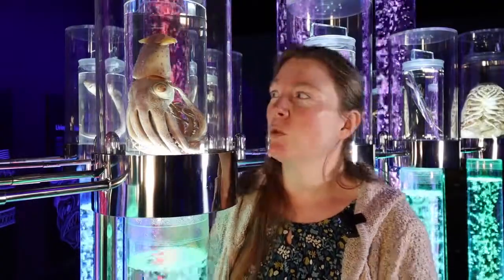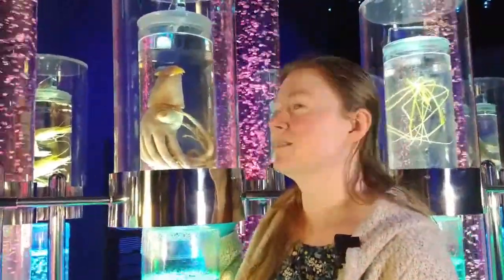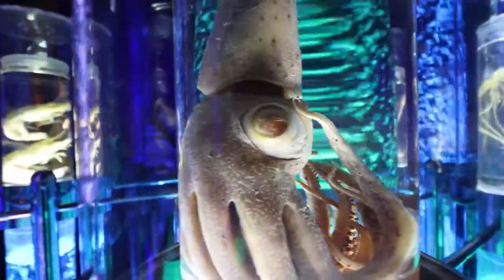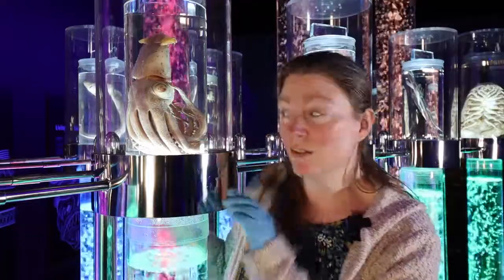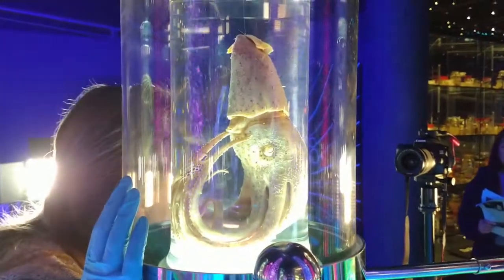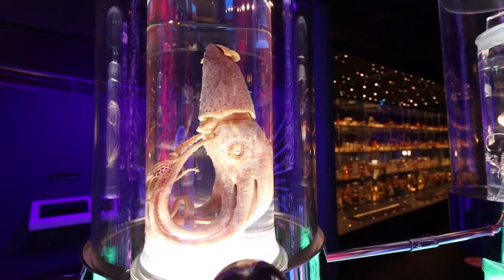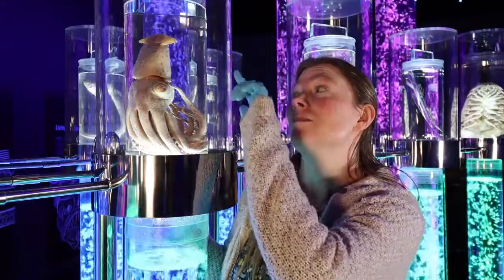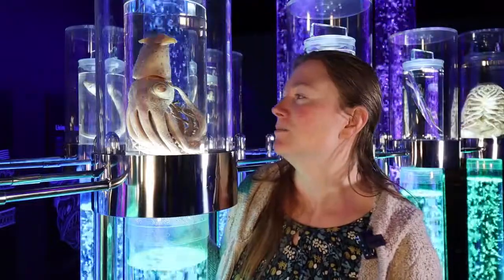The NOC's Cock-eyed Squid Specimen at National Maritime Museum Cornwall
Museum Curator Sarah takes a look at one of the weirdest specimens on display, Bonnelli’s cock-eyed squid. Sarah explains how this creature uses its different sized eyes to survive.